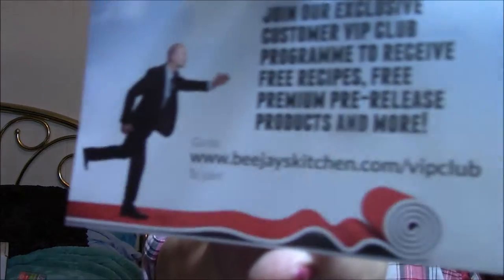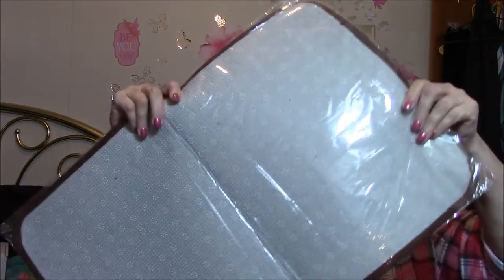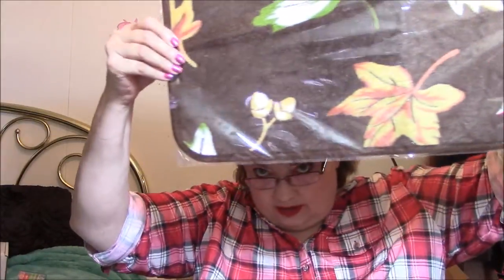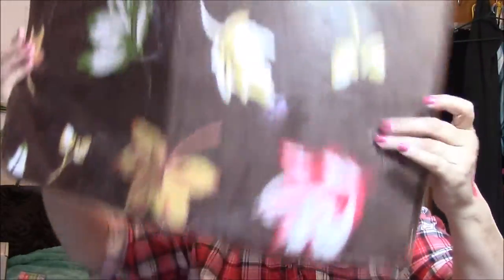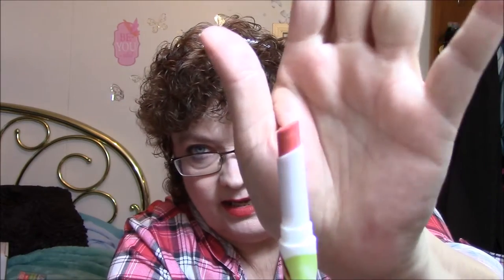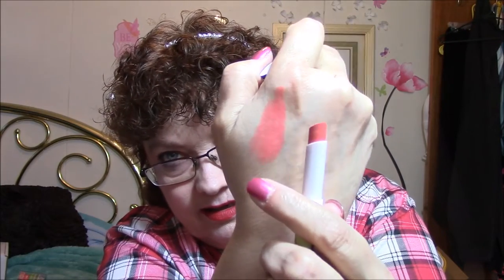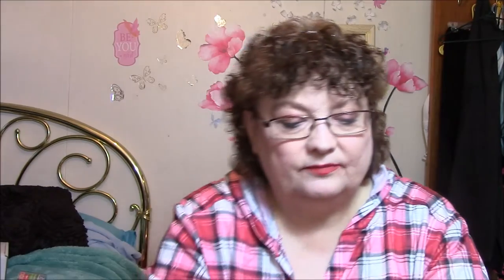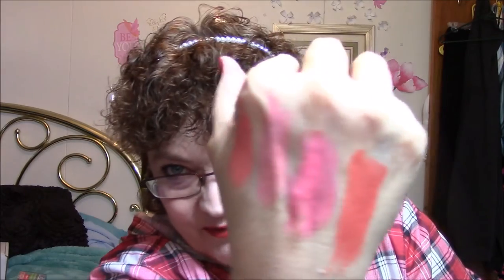Review & Swap Mail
I swapped with Lea this time. Please check out her channel. She is Awesome!!!